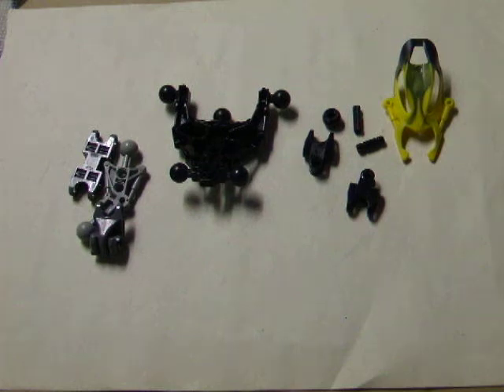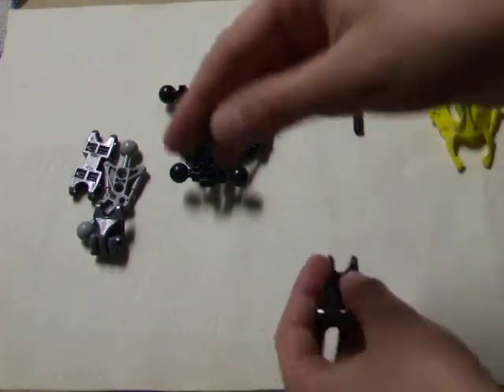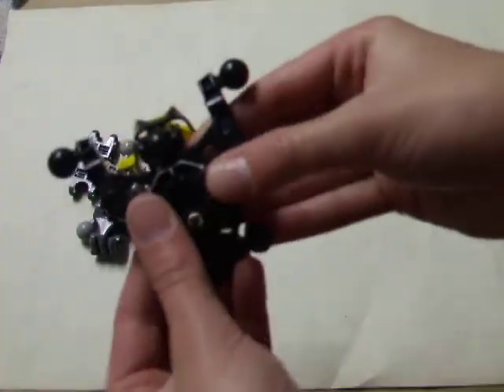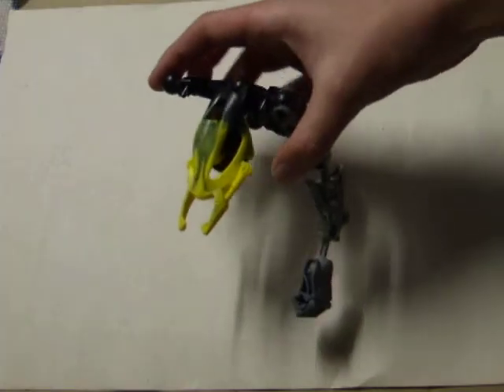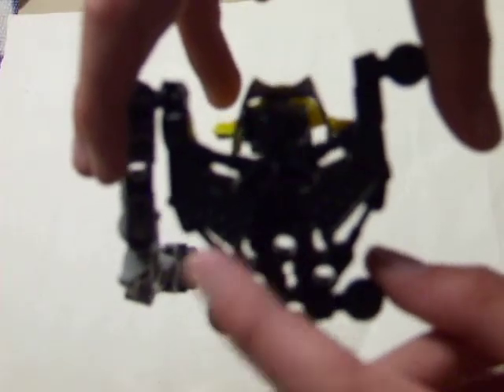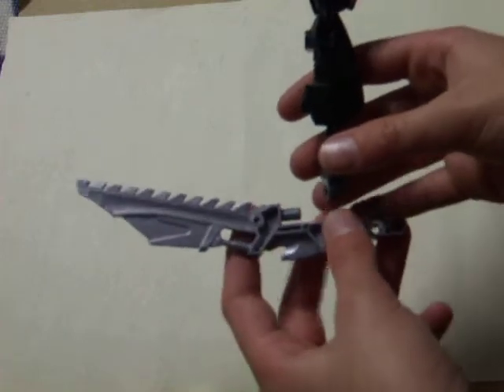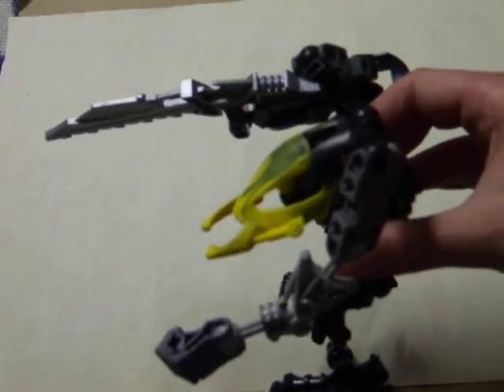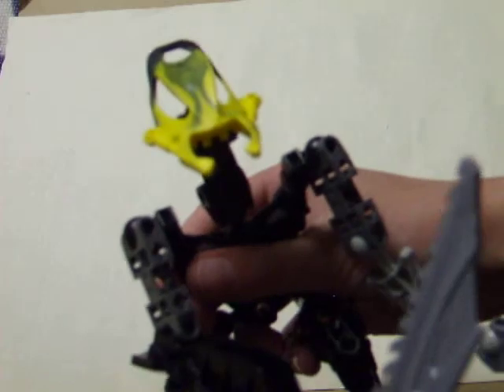How to make Maraudasects!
stats: Maraudasects

Strength 7/10

speed/agility 8/10

Armour 4/10